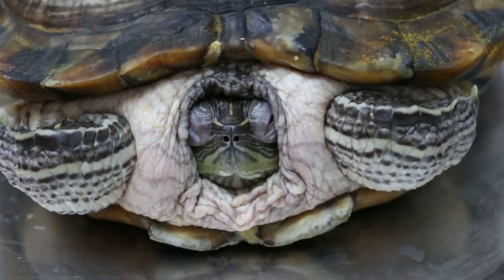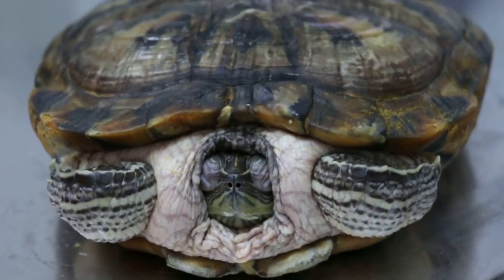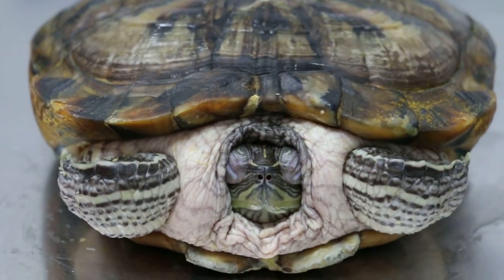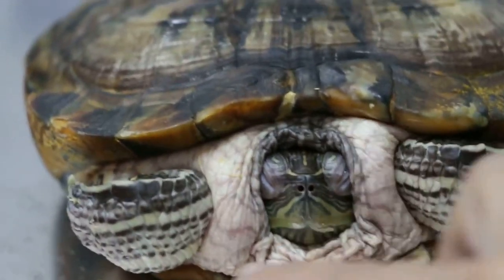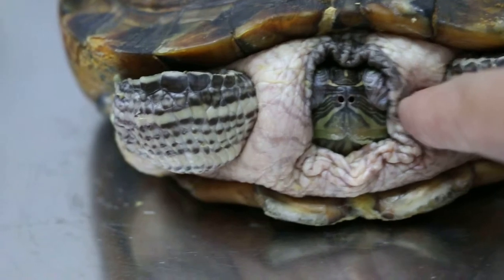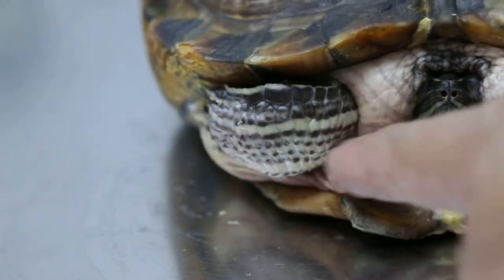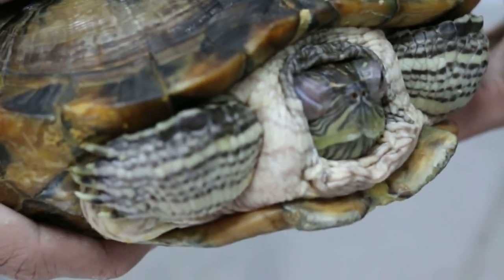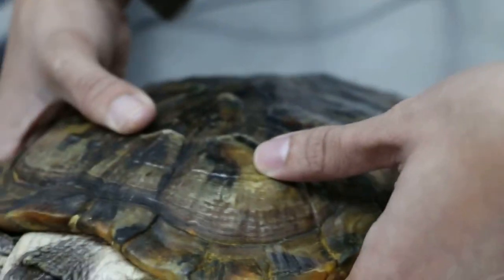A 12-year-old terrapin has a swollen closed right eye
A recent swelling of the right eyelids and closed right eye. Why? Was the new pellets fed for the past month deficient in Vitamin A?
An antibiotic and anti-inflame injection was given and multivitamin orally is advised. On Day 3, the owner said that the terrapin is still not eating but the right eyelids are not so swollen and he could see the eyes. He fed the multivitamin via the bread and was asked to change to a new can of pellets made from another brand, eg. Dutch brand instead of Taiwanese brand.